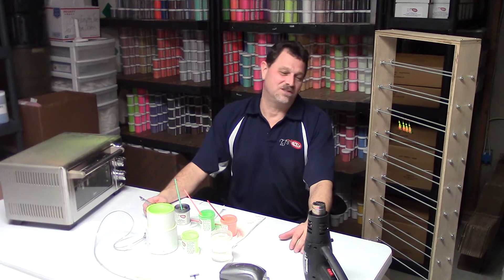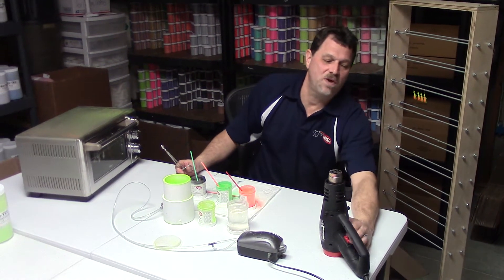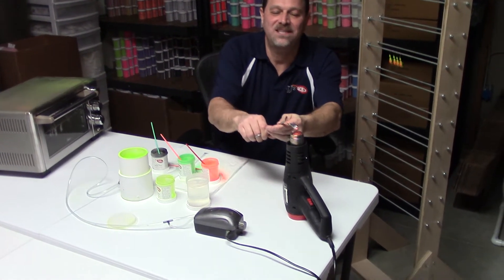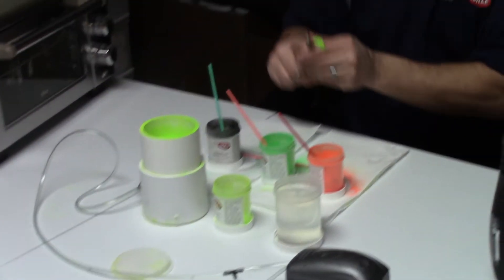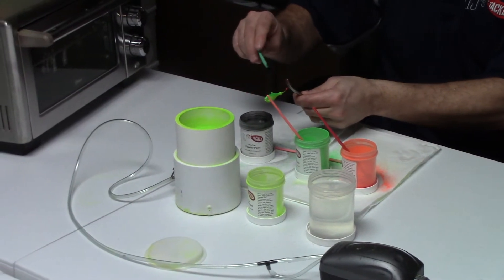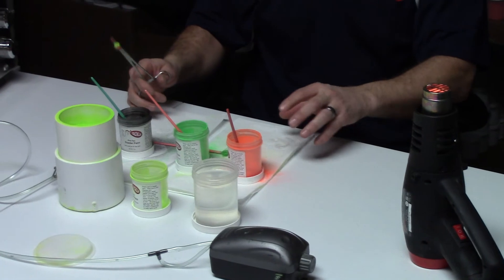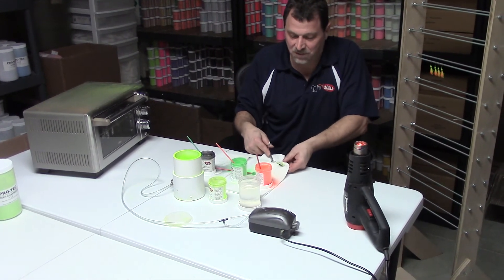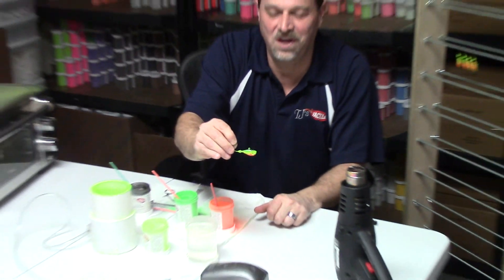Powder Painting a 4 Color Firetiger Jig Using a Heat Gun - TJ'S Tackle